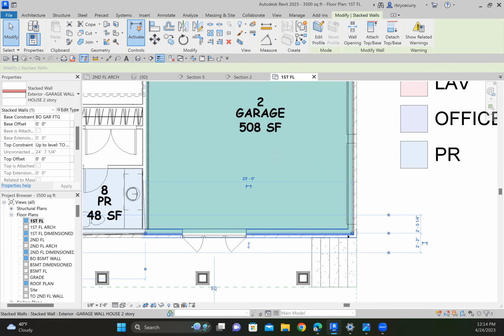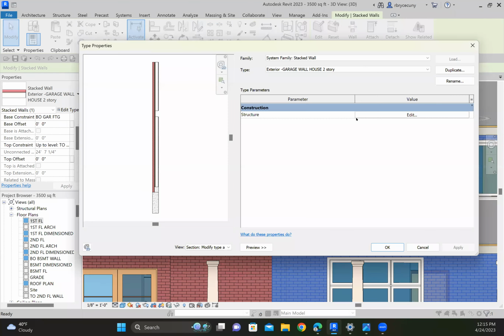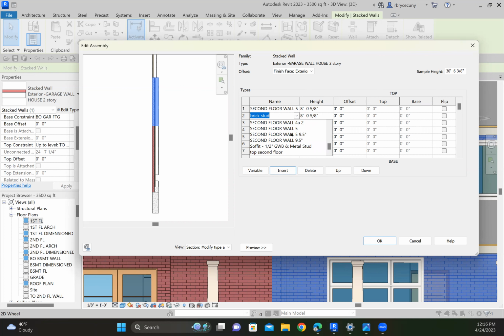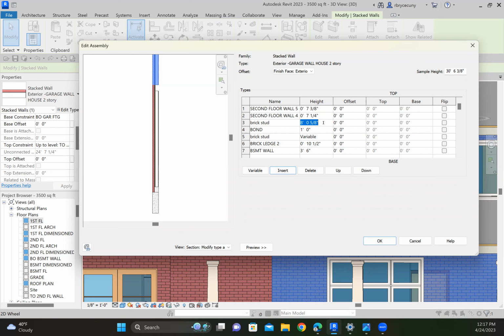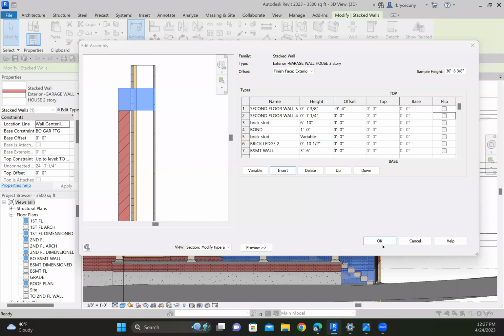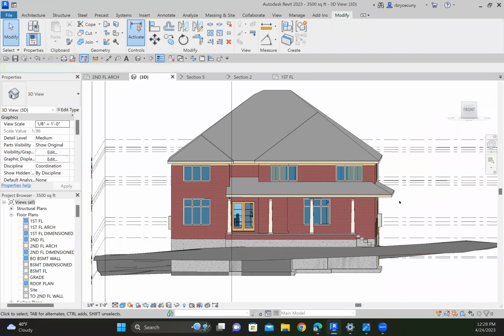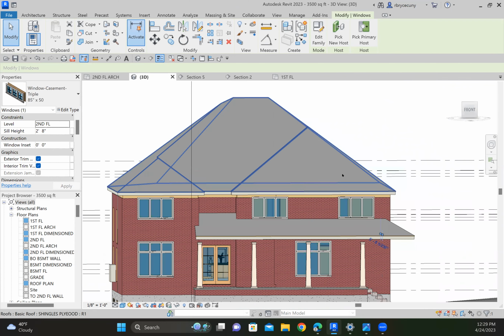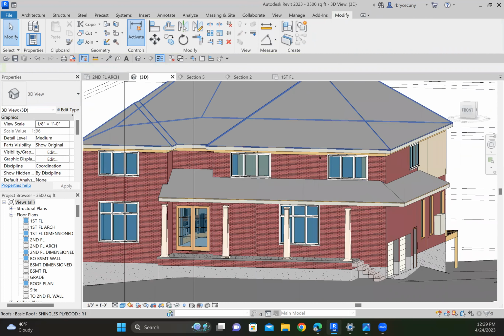REVIT. MODIFY THE TOP OF A STACKED WALL.